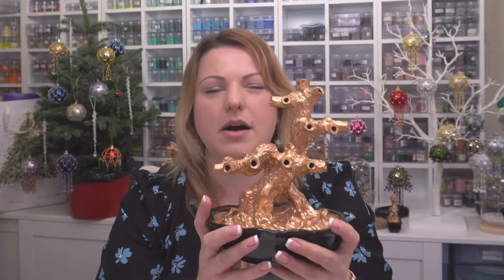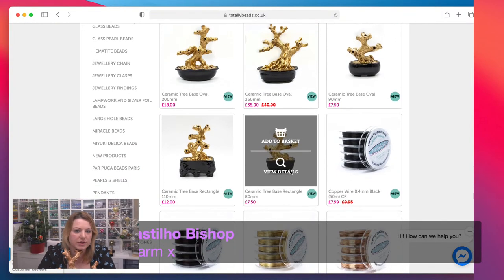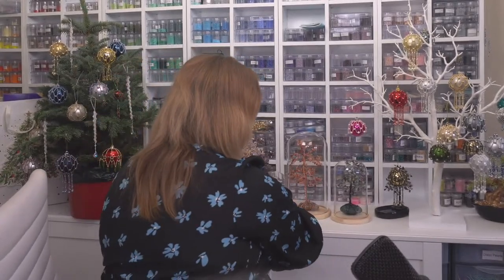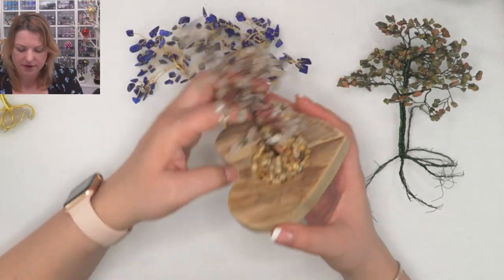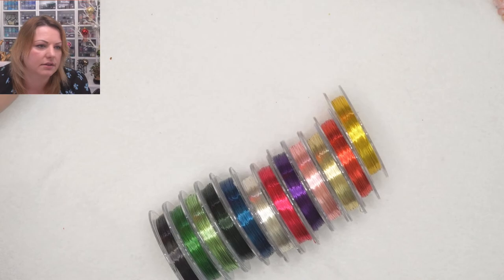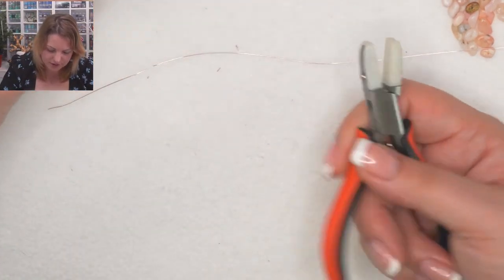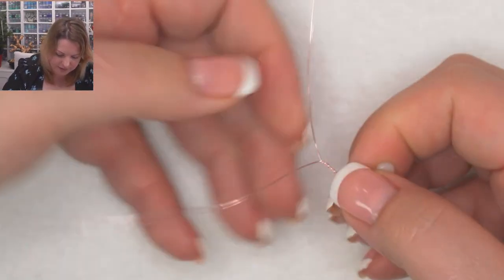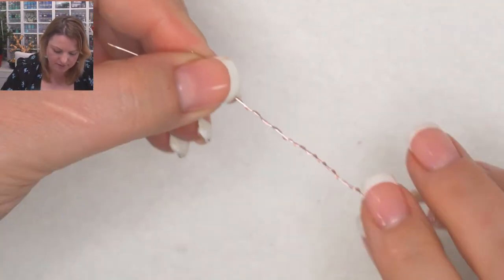DIY | How To Make Your Own Gemstone Chip Wire Tree | Home Decor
In this live tutorial, I am going to be showing you how to make these gorgeous Gemstone chip trees. You don't need a lot of different materials for them and I absolutely love how every tree will always be completely individual and unique. 🙂
👉 Materials Used in the Video:
➡️ Gemstone Chips
➡️ 0.4 Wire
➡️ Ceramic Base